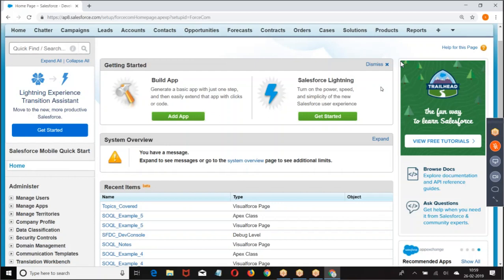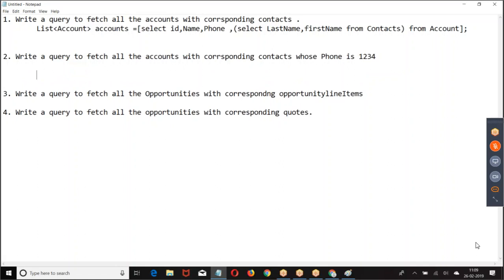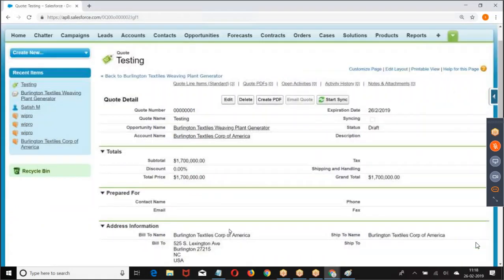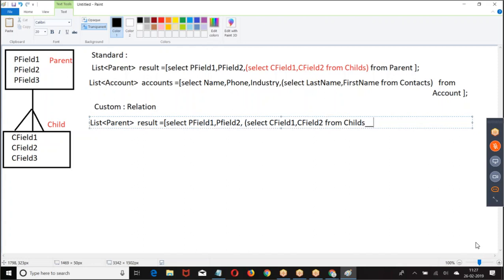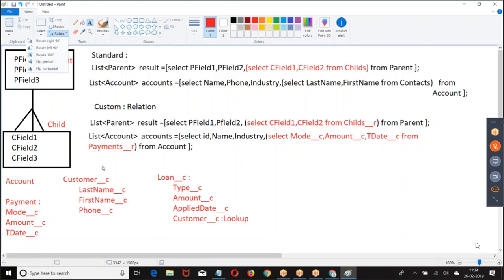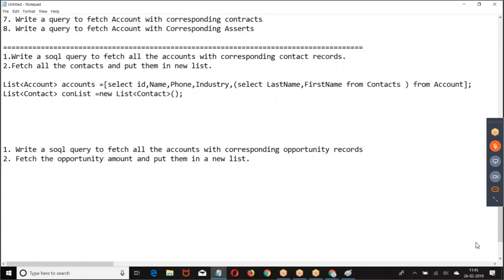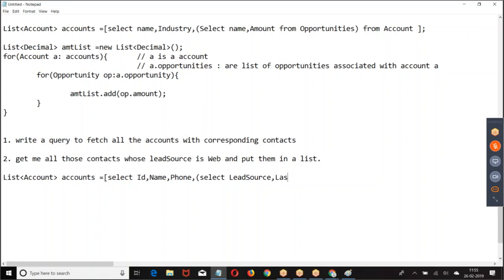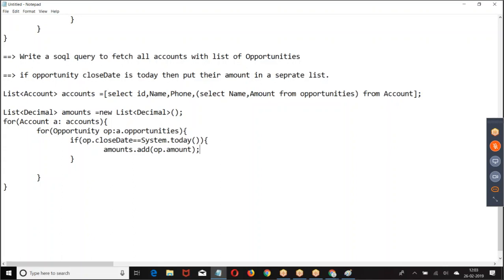12 Parent Child/Salesforce Development/VL INFOTECH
12  Parent  Child/Salesforce Development/VL INFOTECH